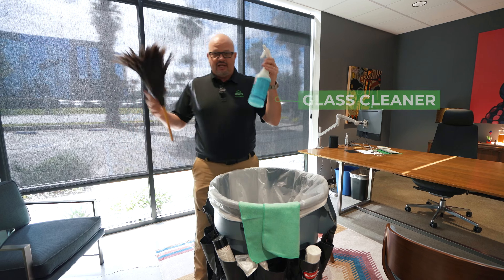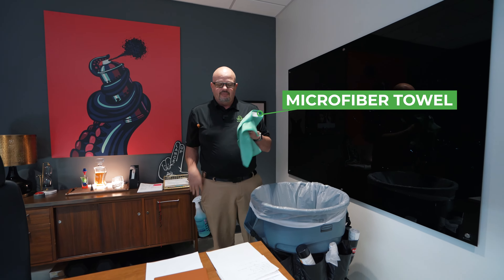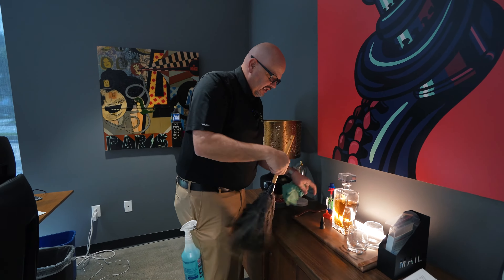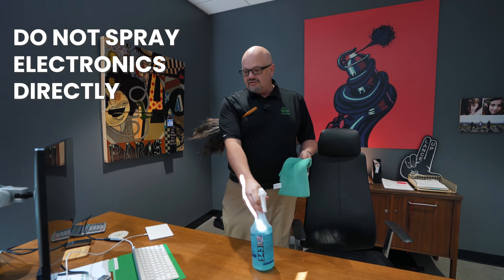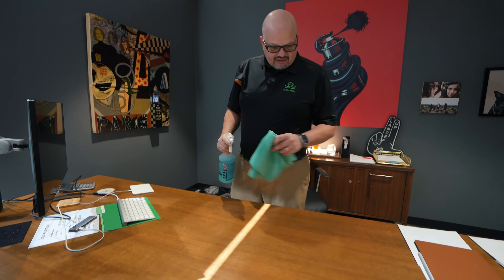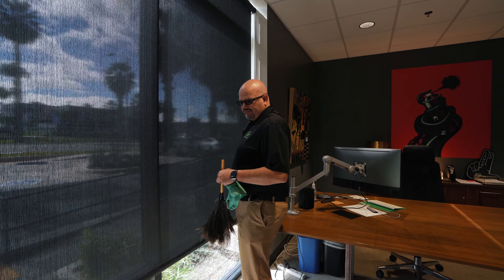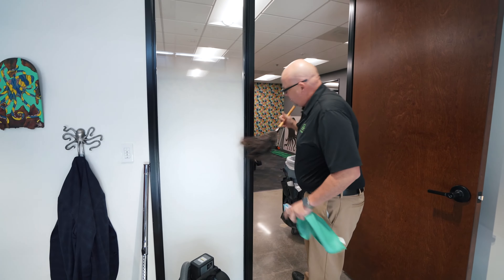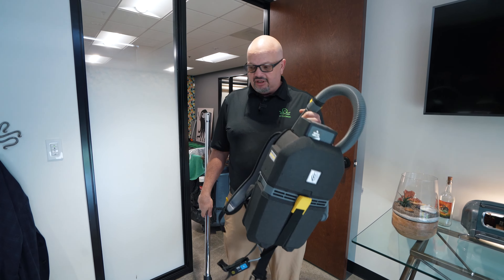The BEST Way To Clean An Office - Our Proven System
In this video, Greg shows how to clean an office like a professional. He shows the step by step process that ensures the office space is cleaned as one makes their way through the room.

As always, thanks for stopping by and be sure to check in every Wednesday for a new upload!